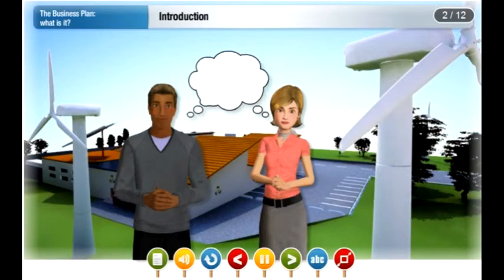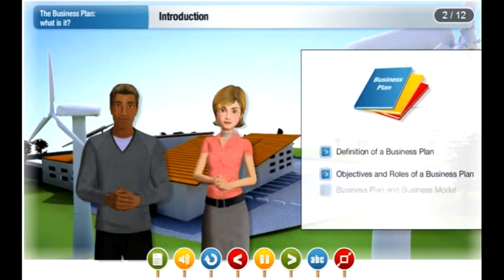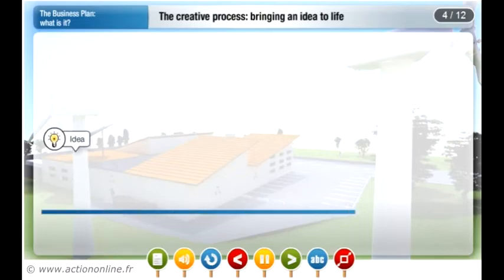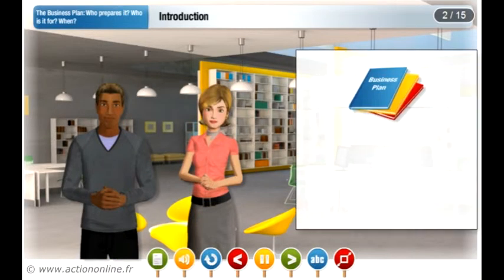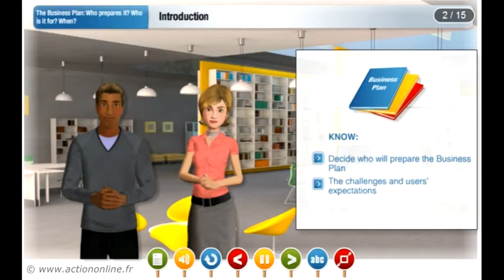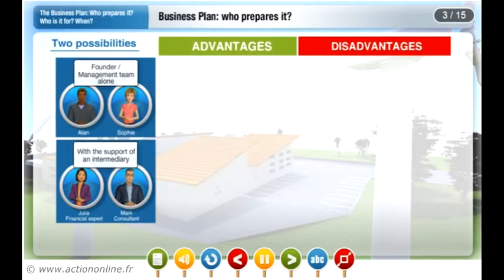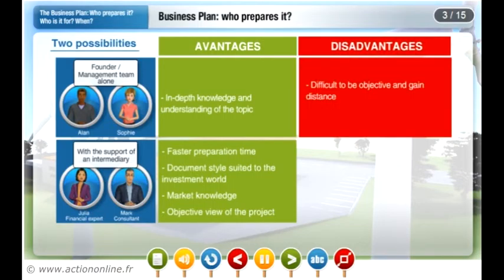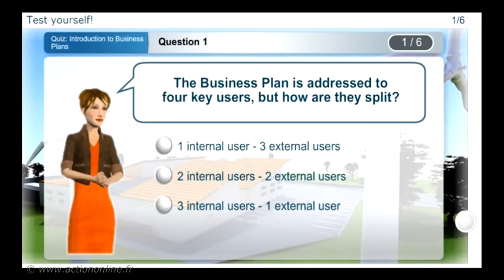Module 92 - Introduction to Business Plans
This module is included in the course 9 : The business plan

Learning goals
- Know what a Business Plan is.
- Recognise the key questions that the Business Plan should answer.
- Know who should prepare the Business Plan and when.
- Be aware of users’ expectations regarding the Business Plan.

This module contains 3 chapters:
- The Business Plan: what is it?
- The Business Plan: who prepares it? Who is it for? When?
- Quiz-Introduction to Business Plans